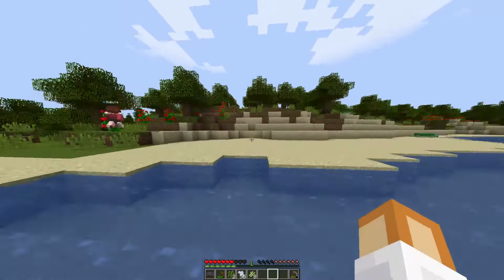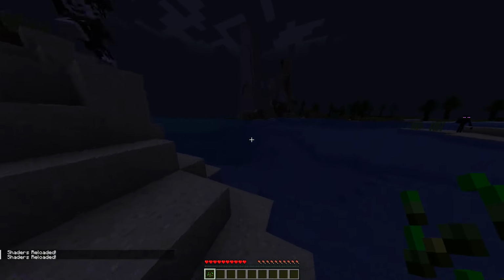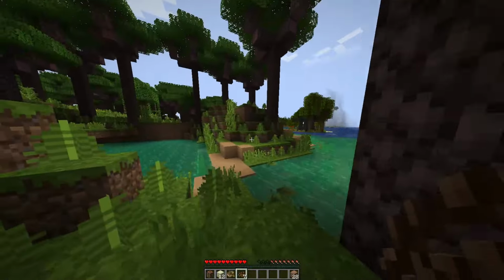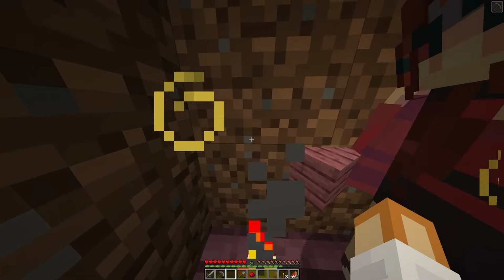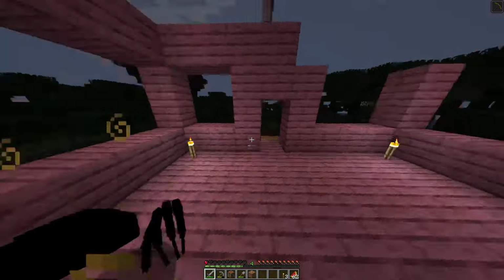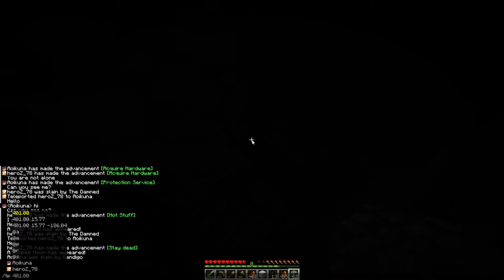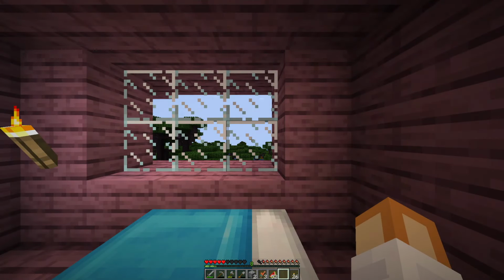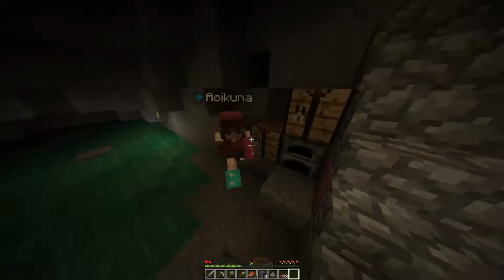Exploring Spooky Caves With A Friend In Minecraft | Cave Horror Project